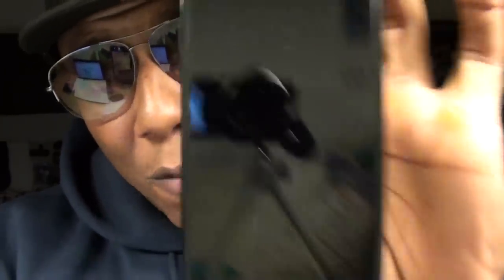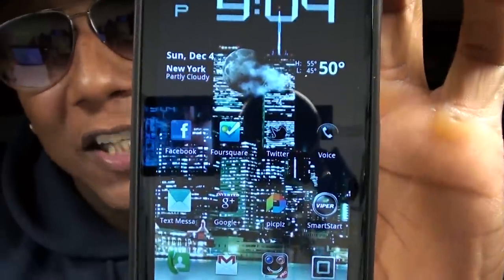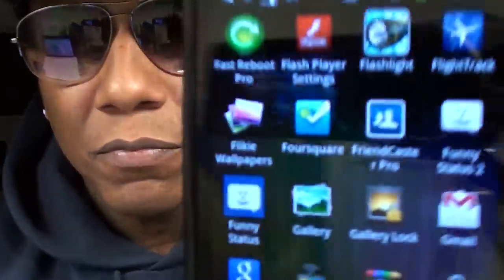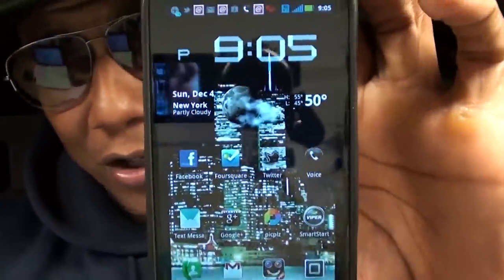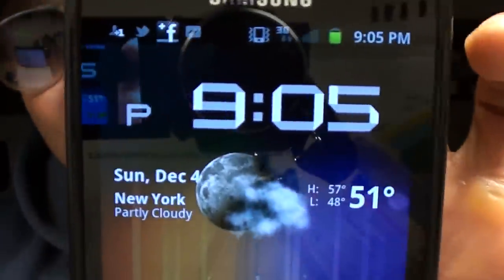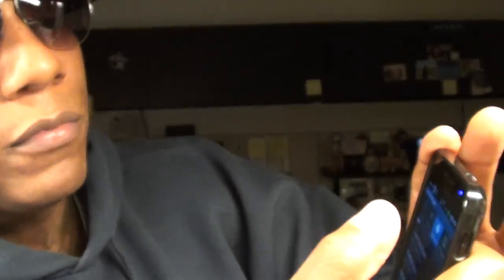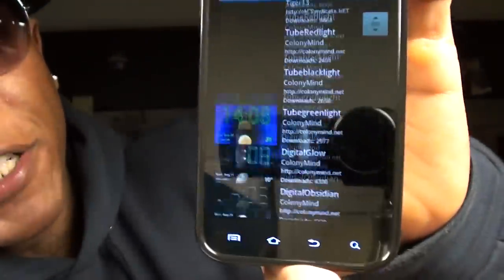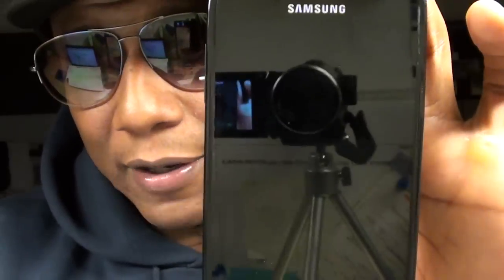What's Next?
This is just a quick preview of what i'm going to review next, and some answers to frequently asked questions. Enjoy!